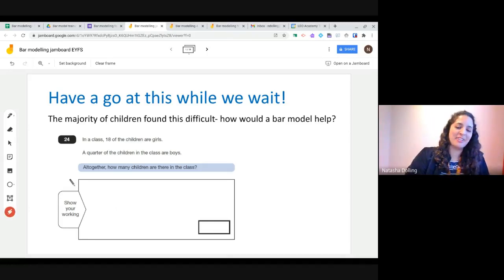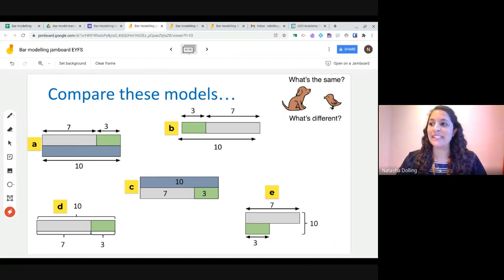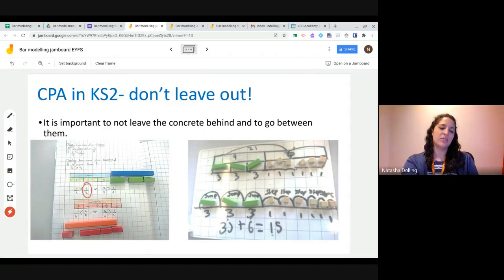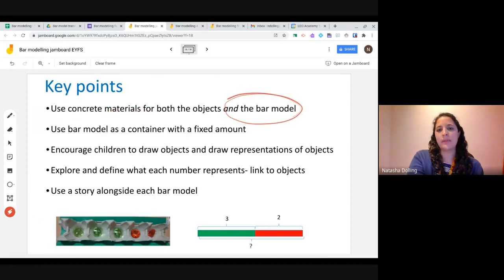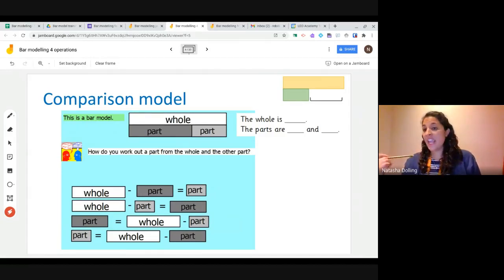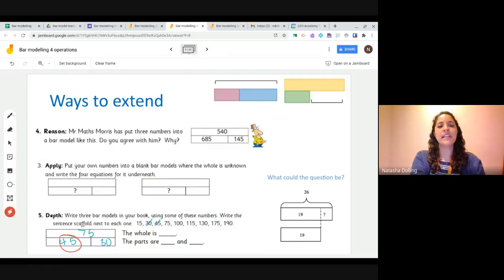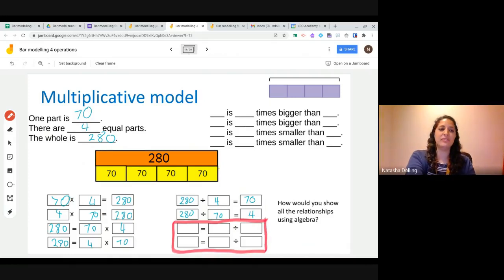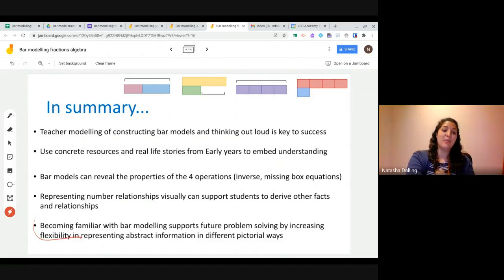Bar Modelling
Bar modelling is a crucial part of Maths Mastery.

This session will highlight the different types of bar models and how they can be used to teach a range of topics, from the four operations, fractions and problem solving, to algebra.

Increase your confidence with using bar models in lessons and come away armed with the crucial components of bar modelling to successfully use them in your classroom. A repeat of the popular virtual session from 2020.